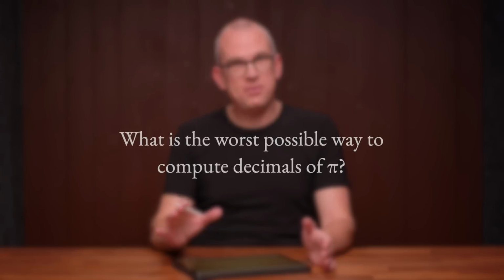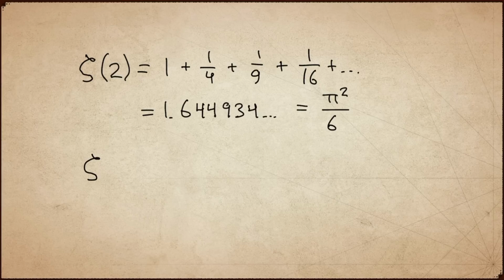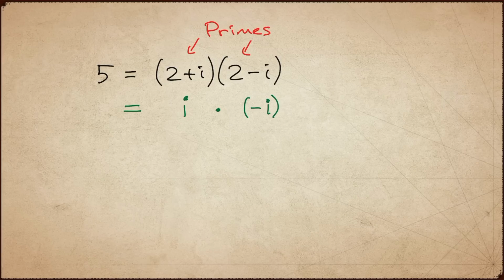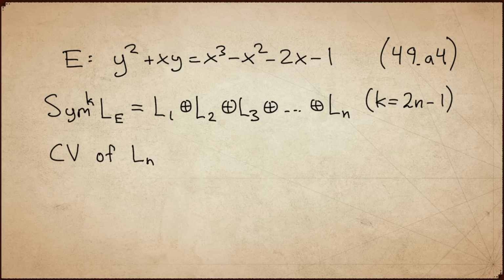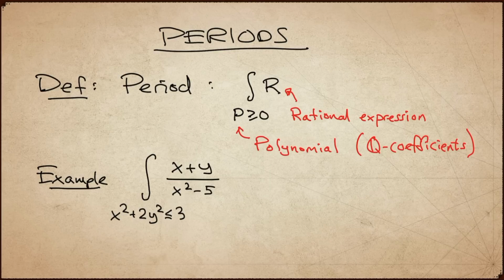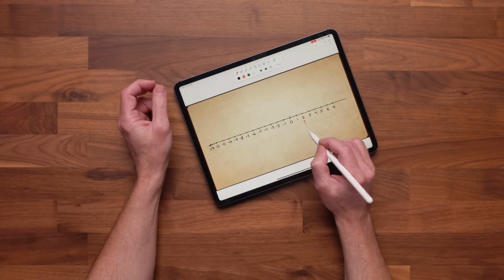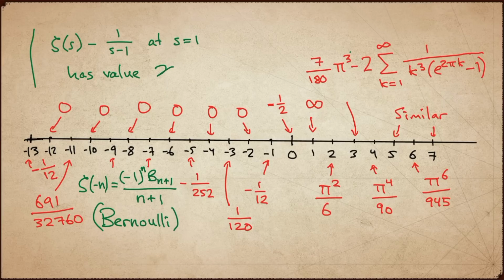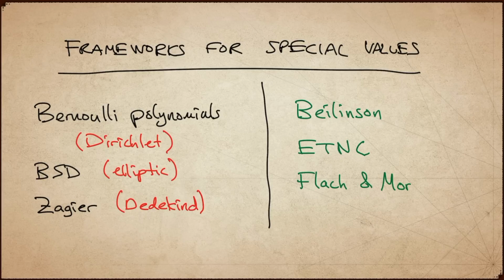Special values of L-functions (RH Saga S1E9)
*This is the ninth episode of the RH Saga*

The philosophy of special values is that individual L-function values can hold deep and mysterious information about the underlying number-theoretic objects. Often, such values can be expressed in terms of periods.

The overall aim of RH Saga Season 1 is to map the landscape of L-functions, as a foundation for in-depth exploration of some of the most immortal math problems of all time.

*Chapters:*
00:00 - Intro
02:31 - Examples of special values
11:03 - What is a period?
14:31 - Riemann zeta again
18:53 - Final remarks

*Links:*

*Errata:*

No errors found yet.

*Social:*